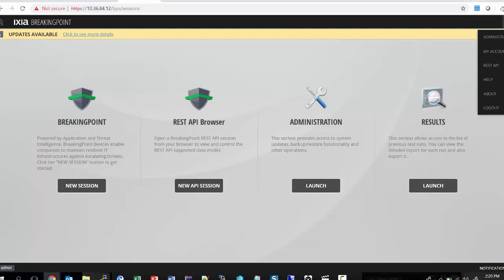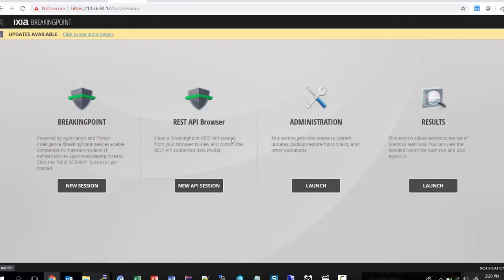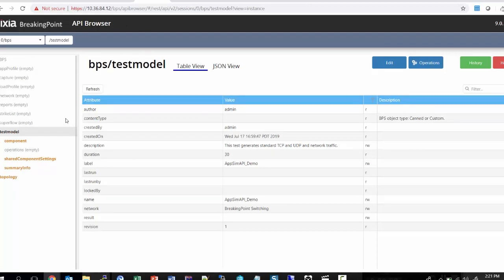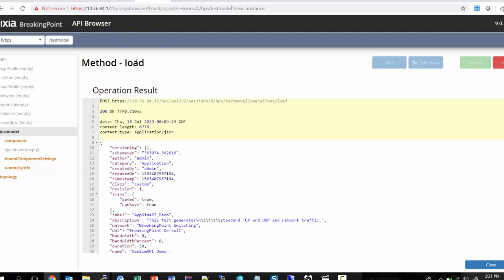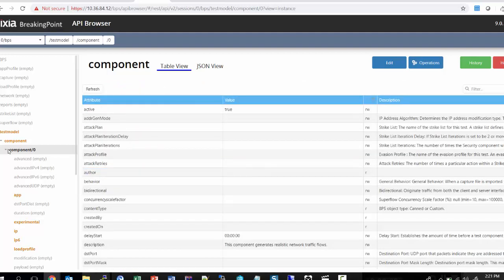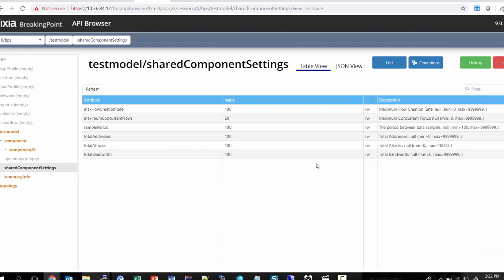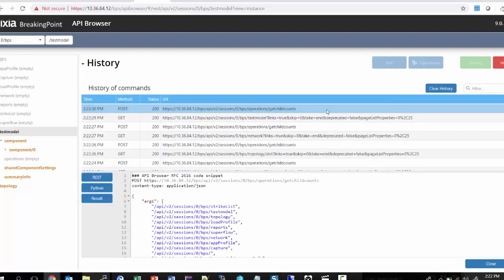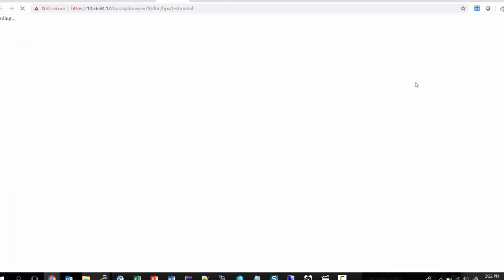BreakingPoint 9.00 - REST API Browser v2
A new, modern REST APIv2 framework has been engineered ground-up to deliver a scalable and easy to use REST solution.
Advantages of REST APIv2 include:
• REST API Browser
• JSON Structured Responses
• Autogenerated Python Wrappers and Documentation